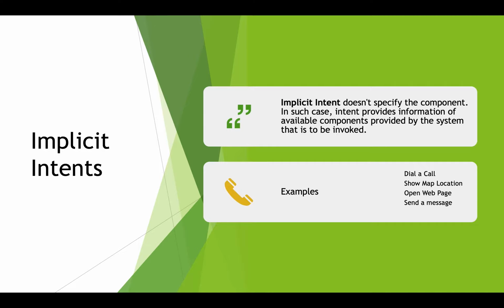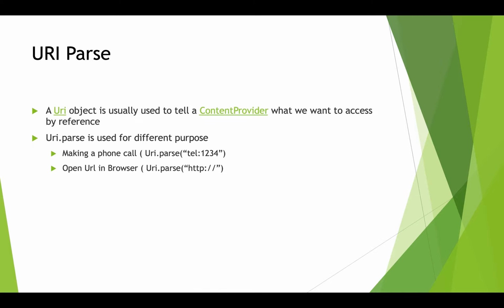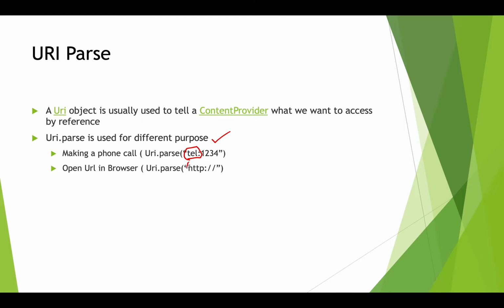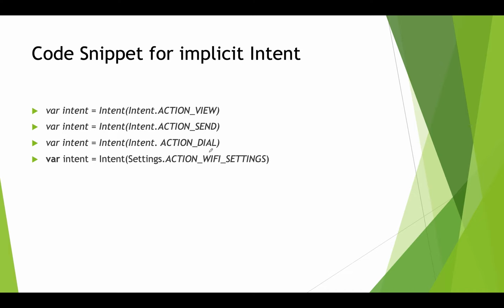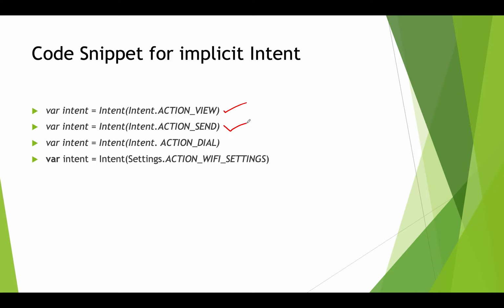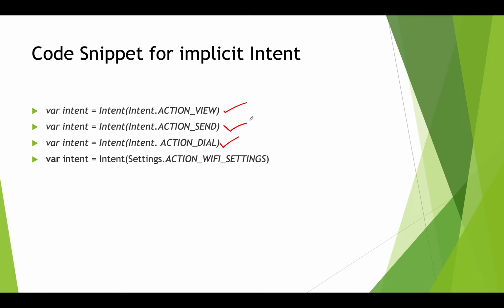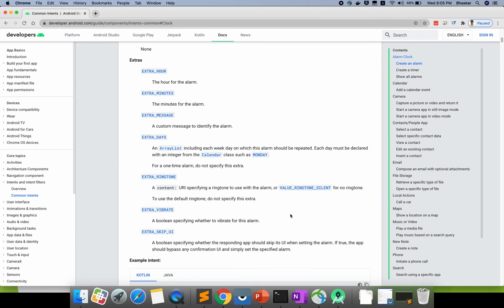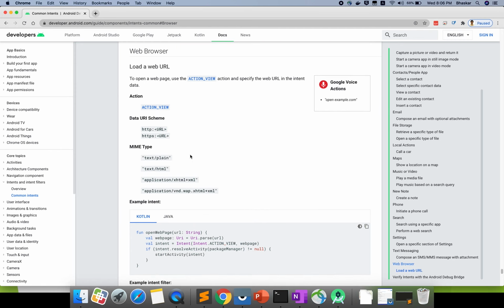#13.Android Kotlin - Common Implicit Intents - Part 1 | 2020